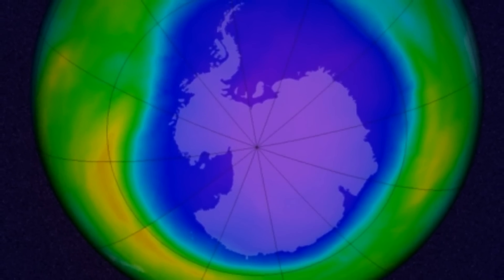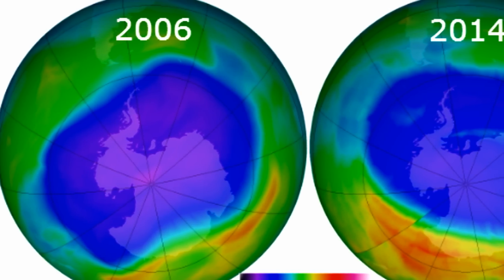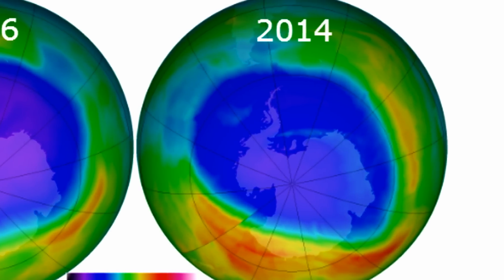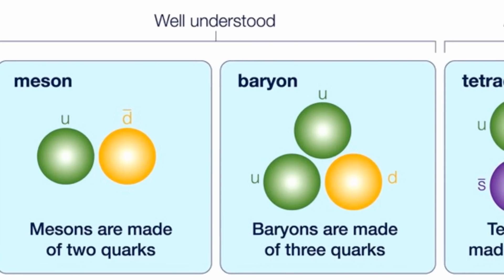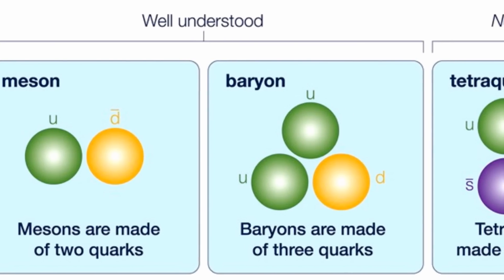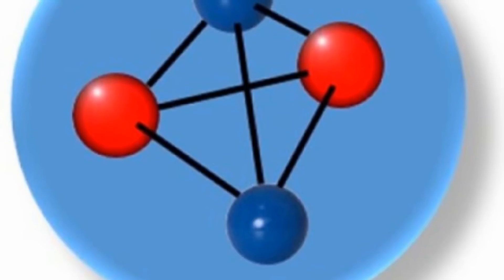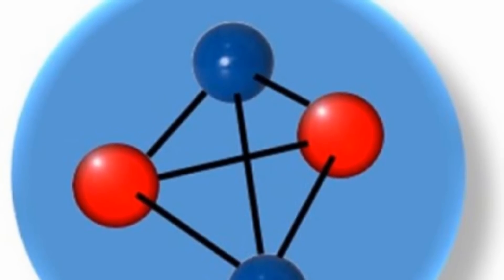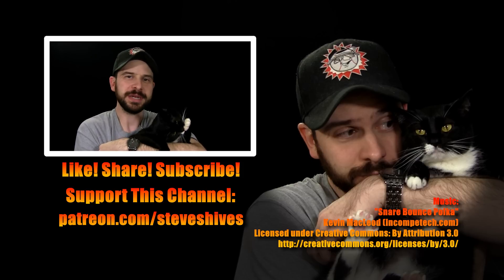And Now the Good News #197: 7/12/2016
“Scientists observe first signs of healing in the Antarctic ozone layer”

Thanks!